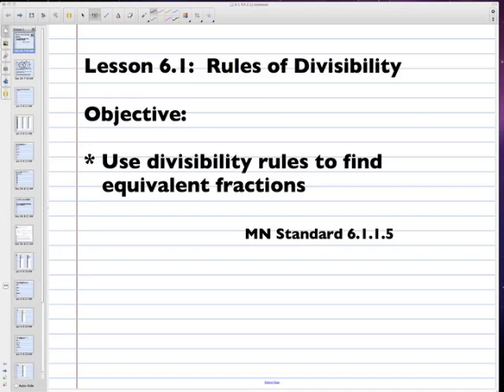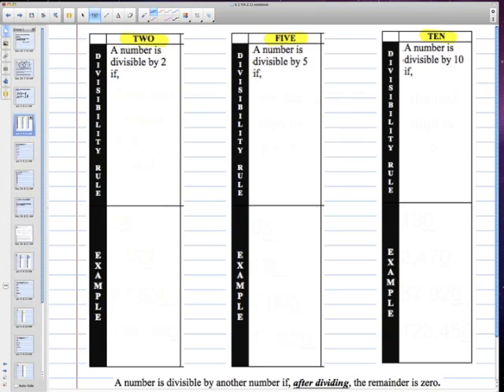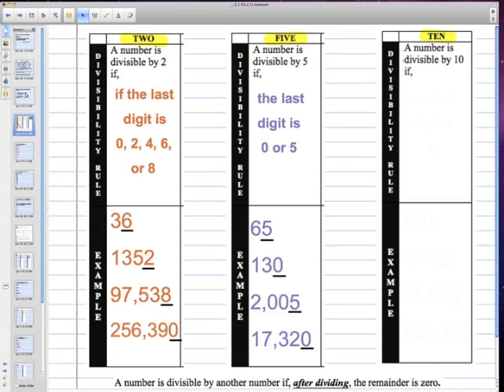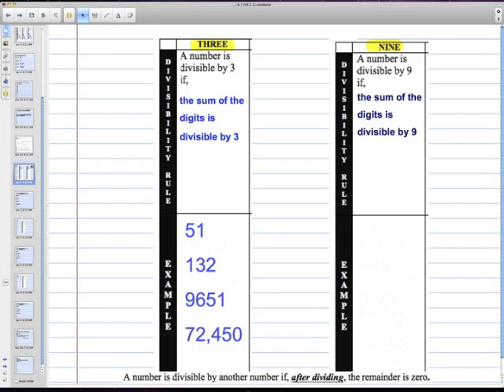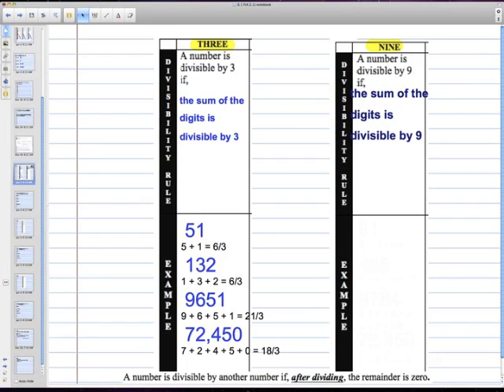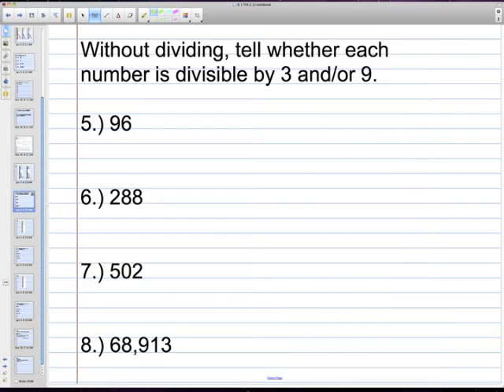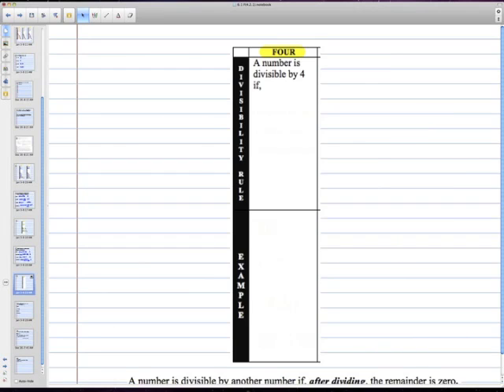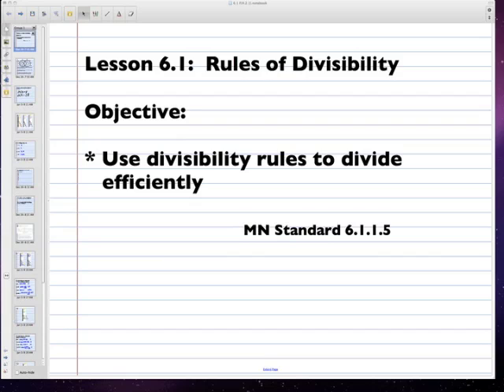Number Theory 01: Divisibility